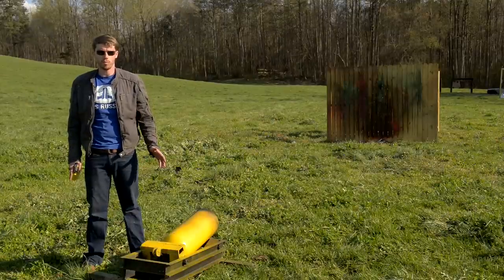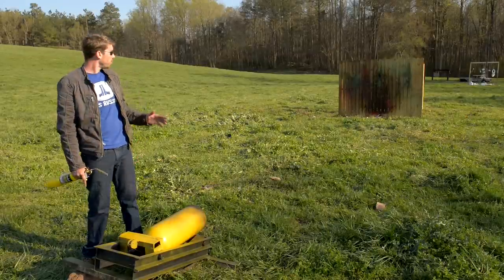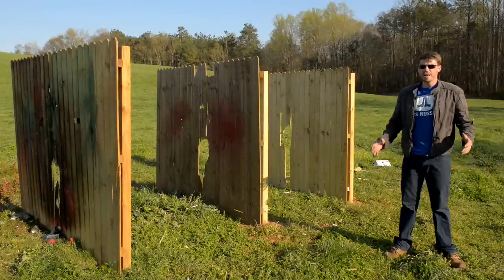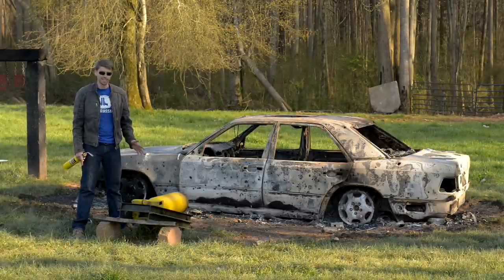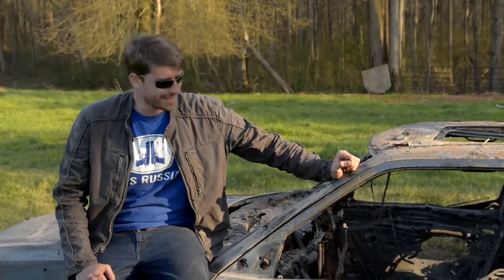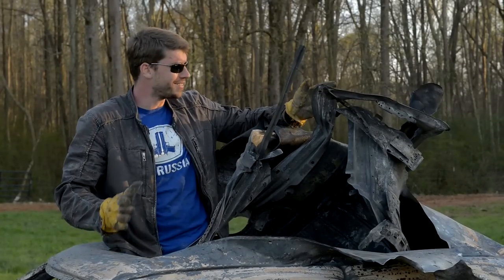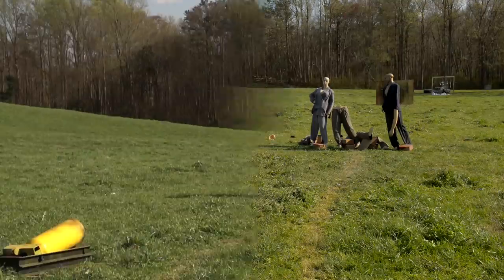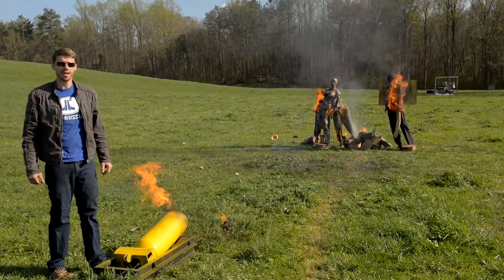Napalm/Bowling Ball Cannon!